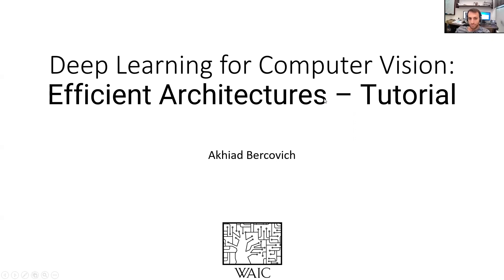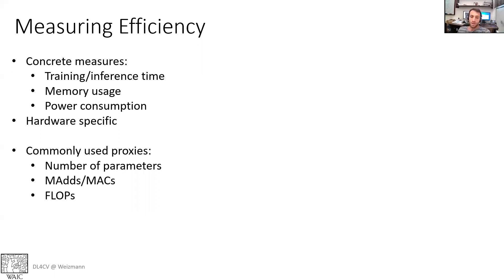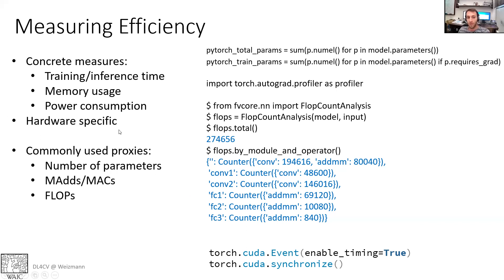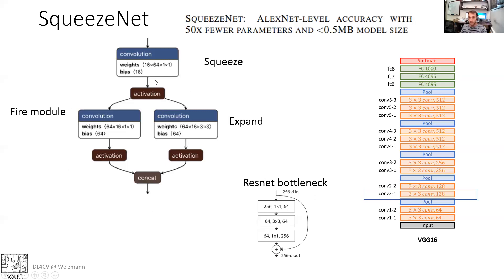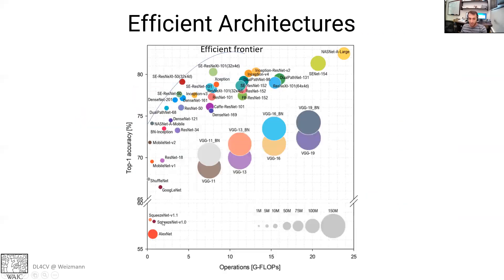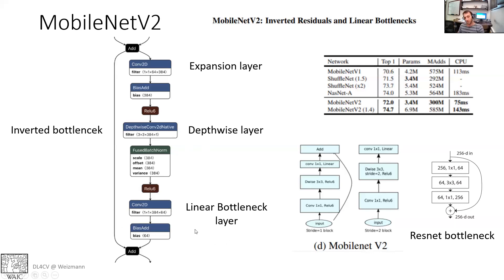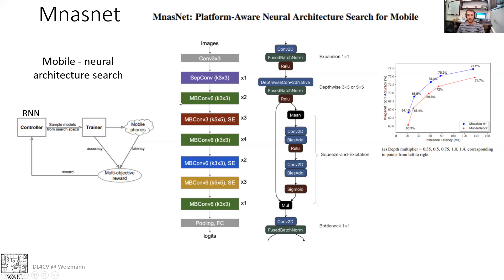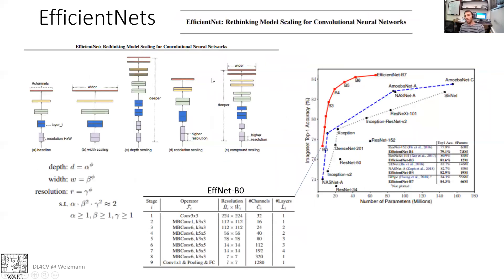DL4CV@WIS (Spring 2021) Tutorial 12: Efficient Architectures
MobileNetV1-3, Mnasnet, EfficientNets, Performers, RegNet

Lecturer: Akhiad Bercovich